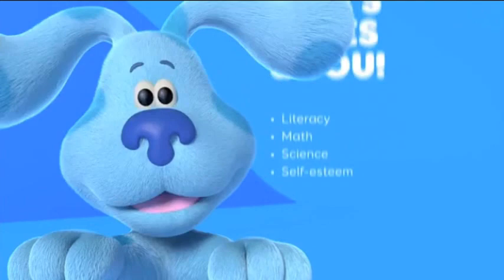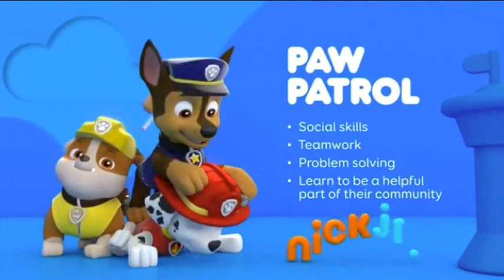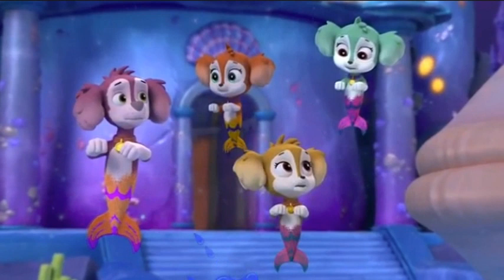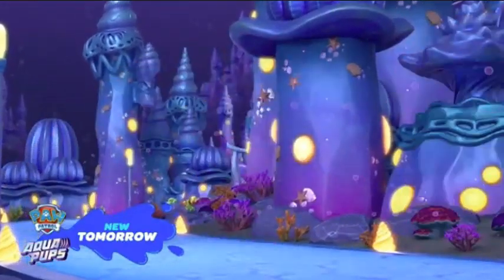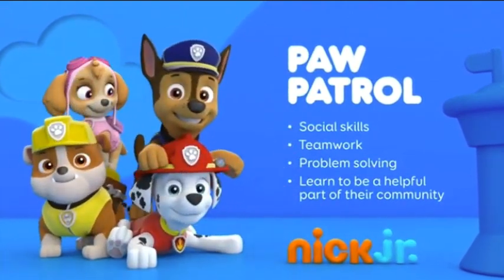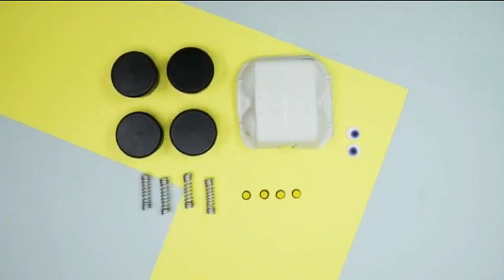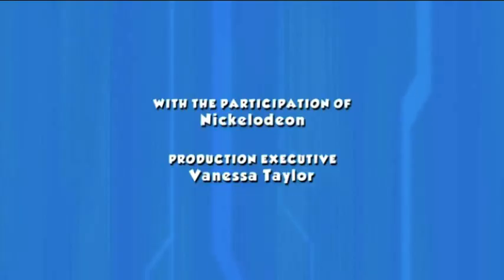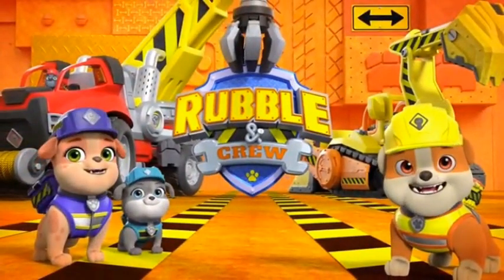Nick Jr USA Continuity & Commentary January 19, 2023 Pt 1